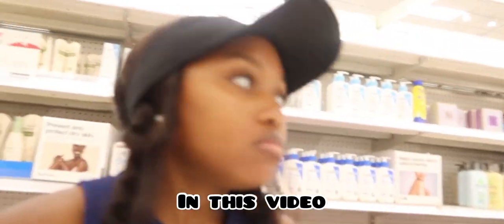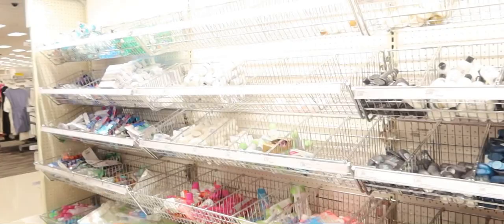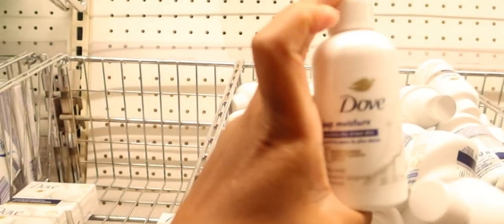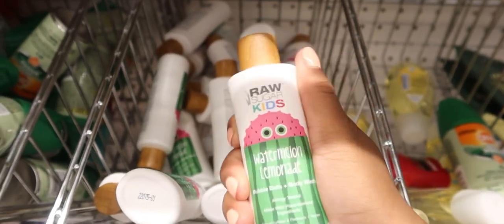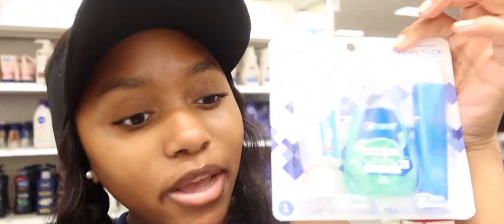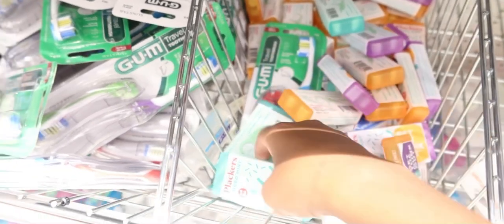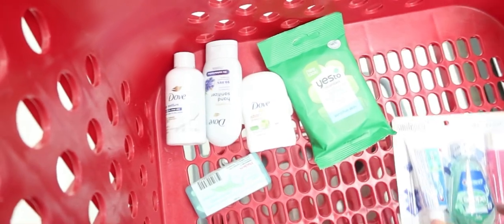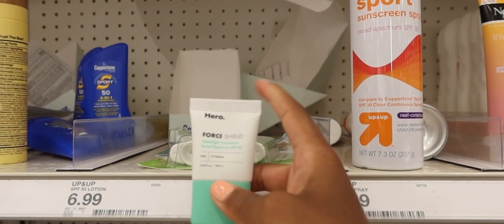MY TARGET HYGIENE ON A BUDGET MUST HAVES FOR SOFT GLOWY SKIN & SMELL GOOD AF! | SHOPPING VLOG +HAUL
🔔 Make sure to enable ALL push notifications and like!
🔔 Check out own channels  @Amiya cuTEE   @Akiya cuTEE   @Akin Ayooo